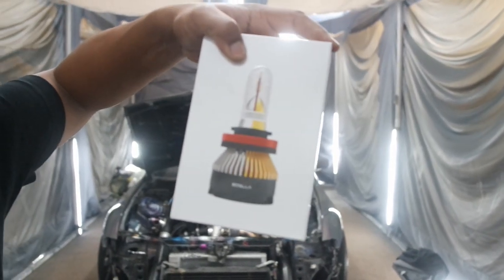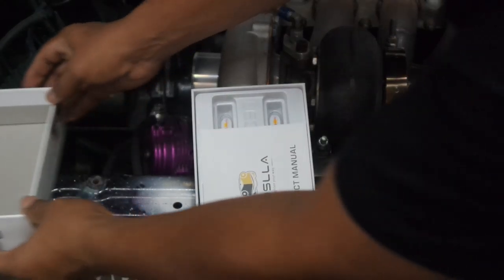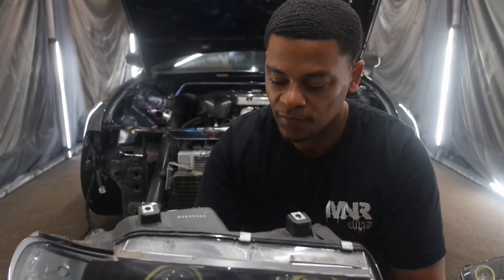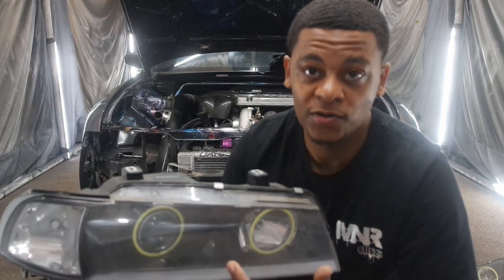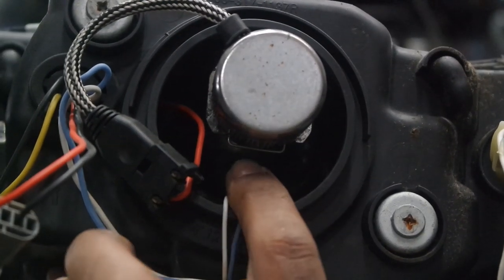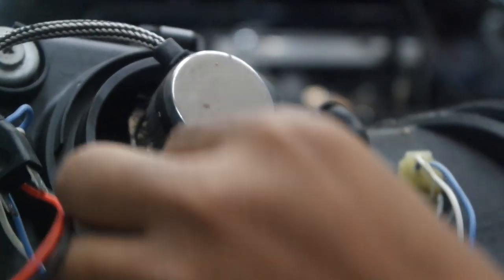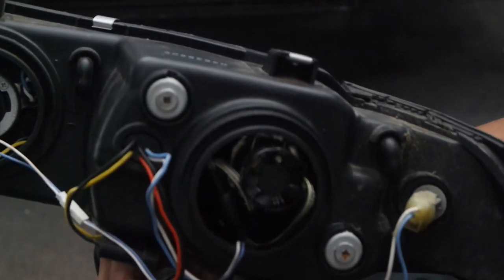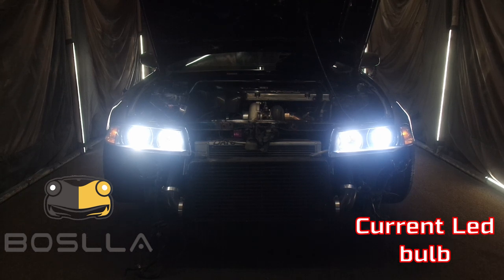Boslla 4 in 1 led headlight bulb install and review | Honda Prelude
Boslla 4 in 1 bulb

Boslla 1 color bulb